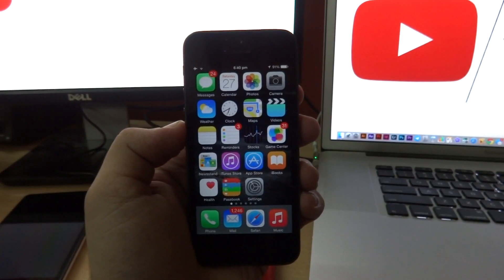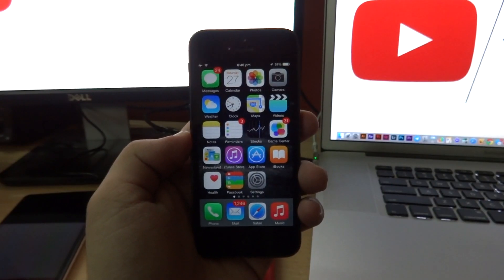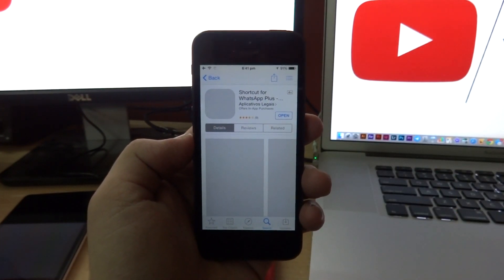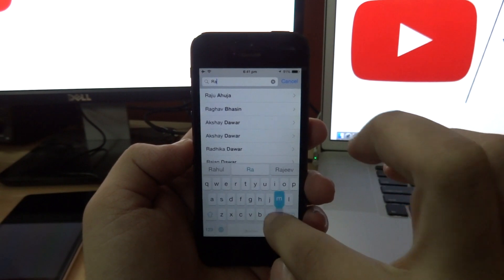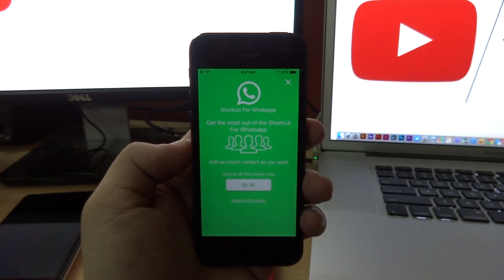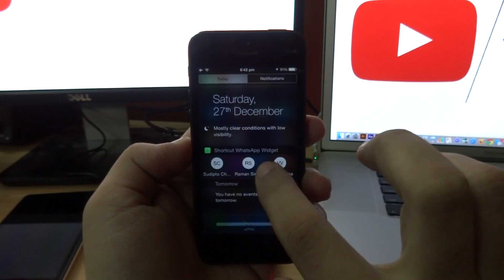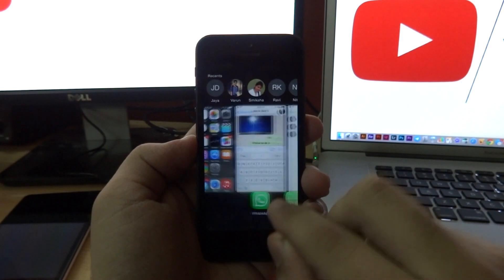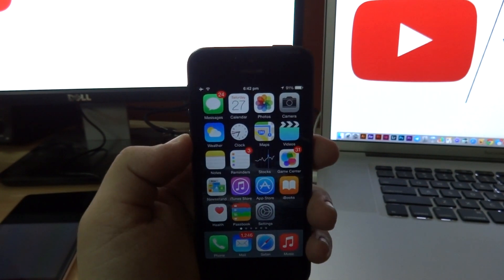Tutorial : How to access WhatsApp conversations/chats quickly in iOS 8 !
Hey guy VirtuallyAkshay here, and today I am going to show you guys how to access WhatsApp conversations quickly in iOS 8 using shortcuts. Enjoy !